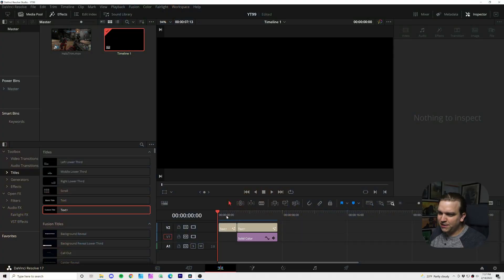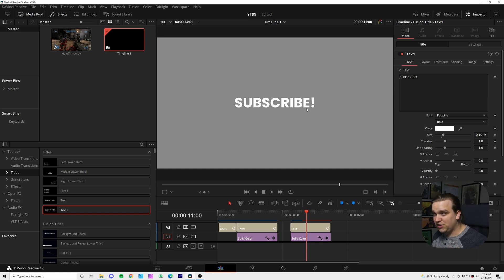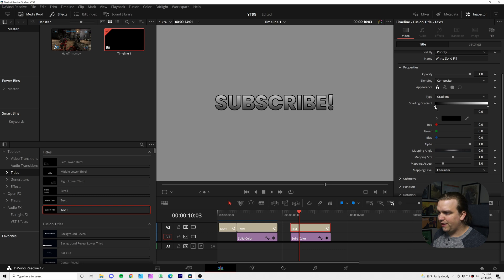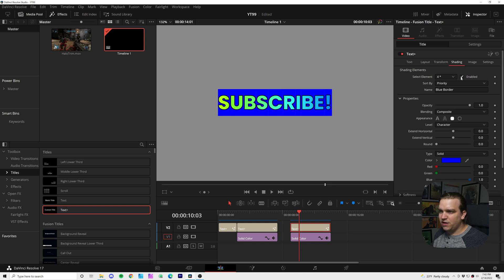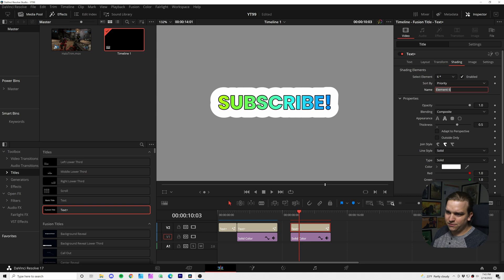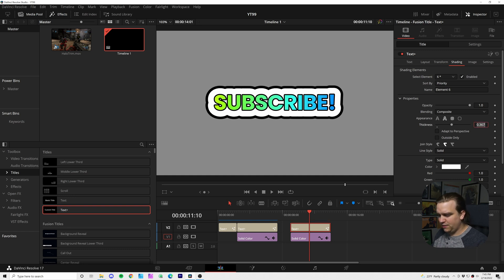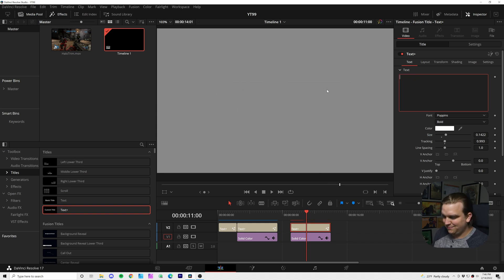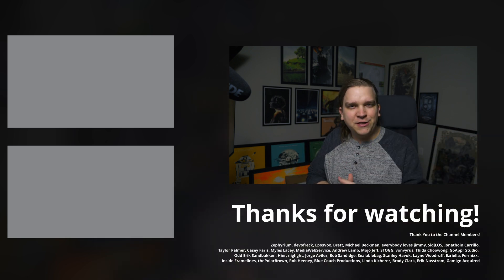POWERFUL DaVinci Resolve TEXT TOOLS - How to make Sticker Text Effect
Create this sticker-style text without leaving the edit page in DaVinci Resolve. use the Text+ effect and the Shading tab and learn how to create gradients inside your text, outlines, and drop shadows!

0:00 Intro
0:16 Sticker Text Demo
1:13 Shading Tools
1:47 Text Gradients